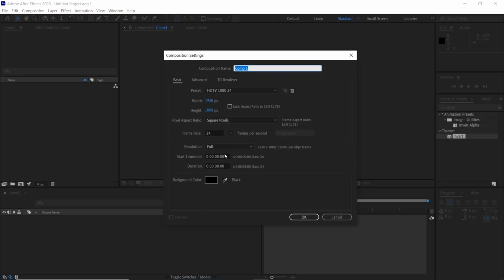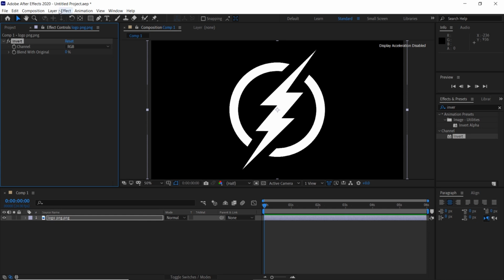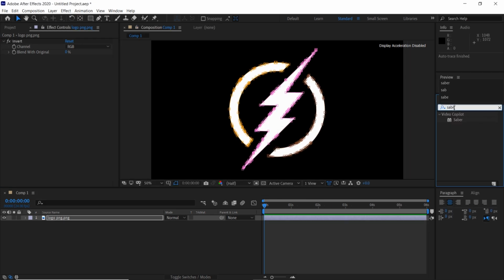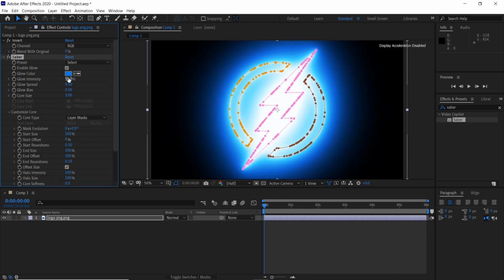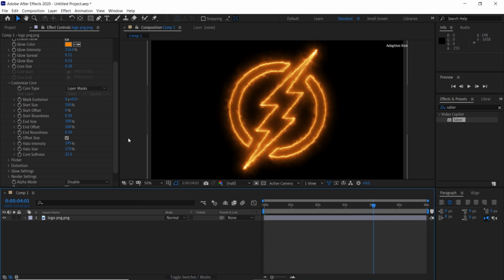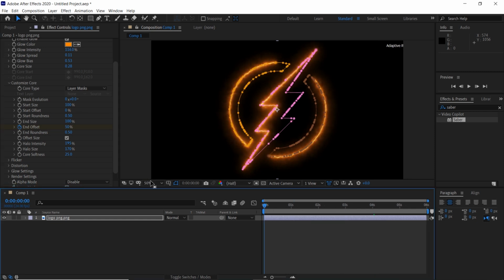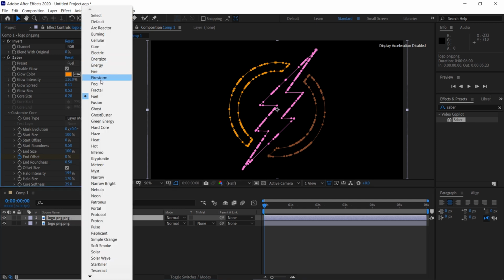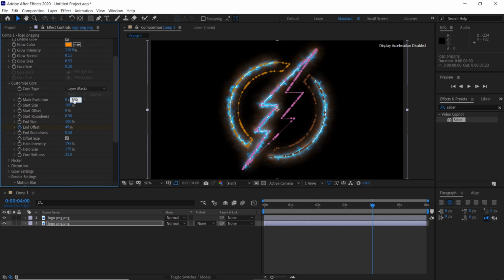Creating Logo Animation With Using 2 Presets Of Saber | After Effects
Hello guys, welcome. In this video, I will show you how to create a logo animation in adobe after effects. I hope you enjoy it.

Hello!. In this channel, I do tutorials about programs such as Adobe After Effects CC, Adobe Premiere Pro CC, and Cinema 4D.

after effects
saber
saber plugin
logo
logo animation
logo animation after effects
logo animation with saber
tutorial
logo animation tutorial
fire
electric
presets
ae
intro
intro making
intro tutorial
creating intro
intro in after effects
intro with saber
cool intro